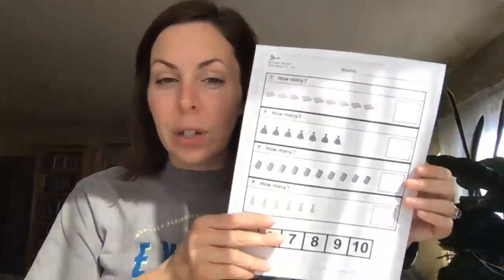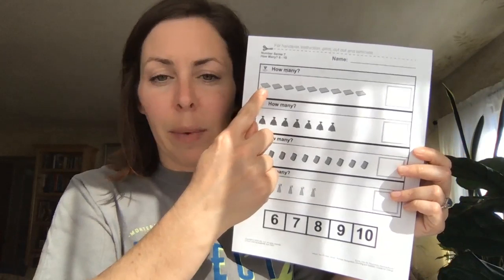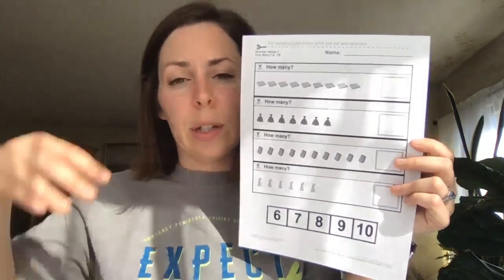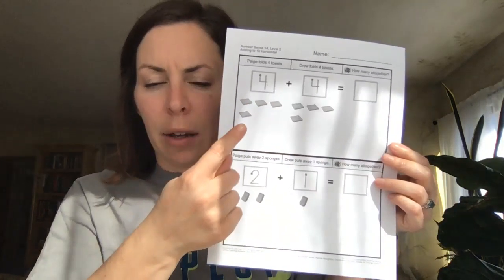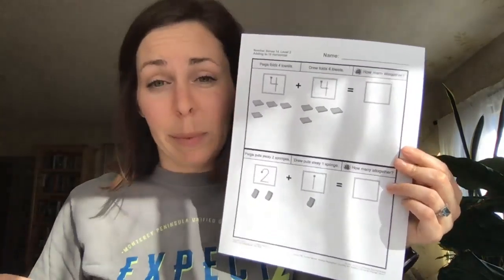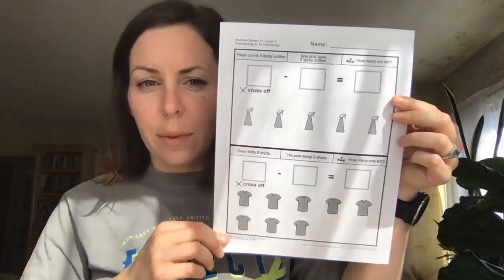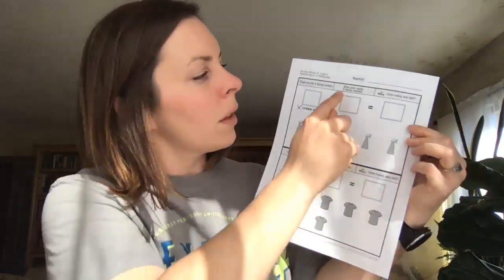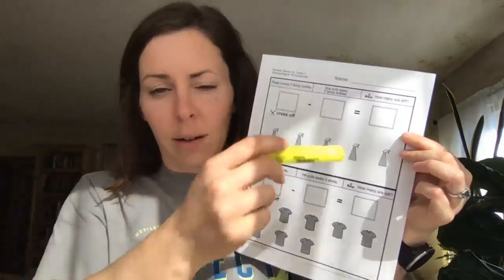Math for Thursday 4.16.2020